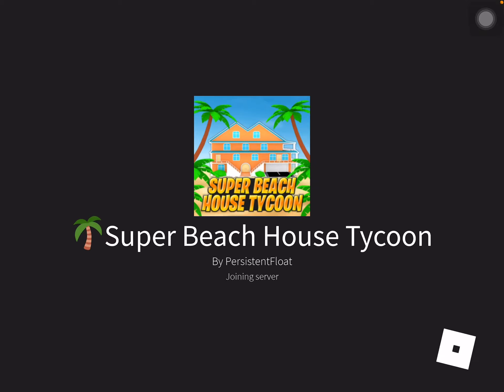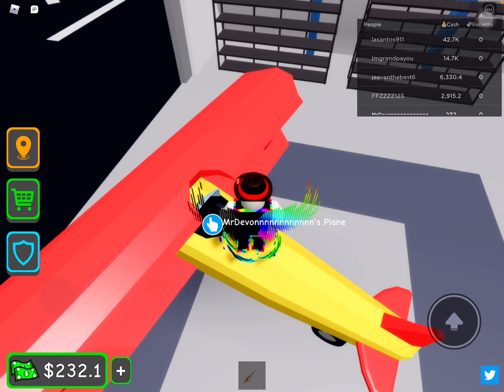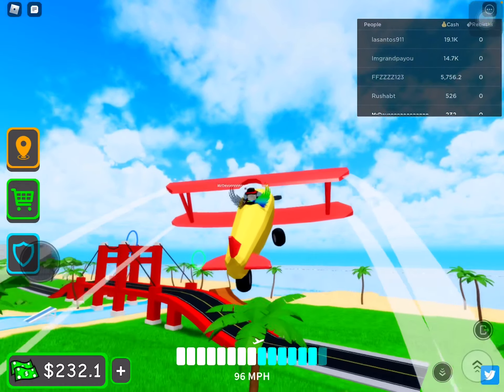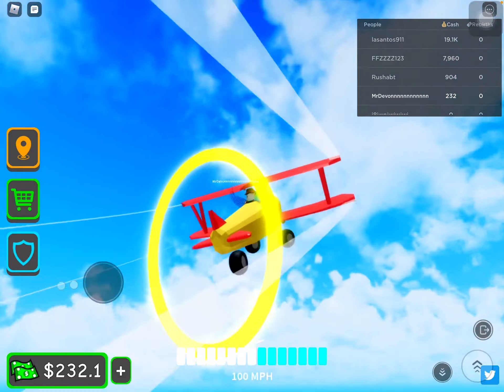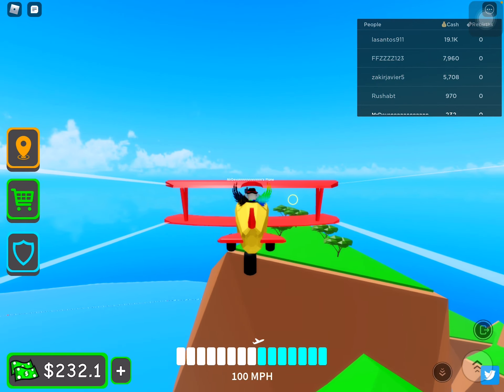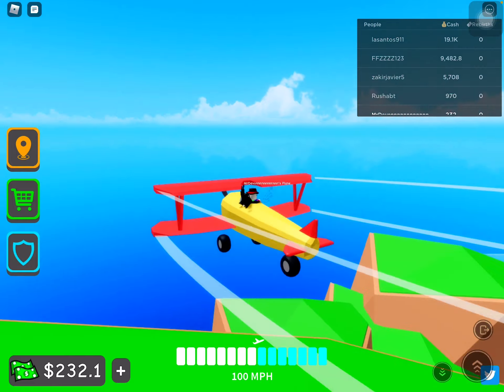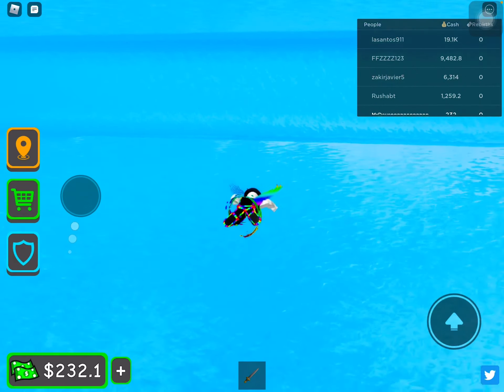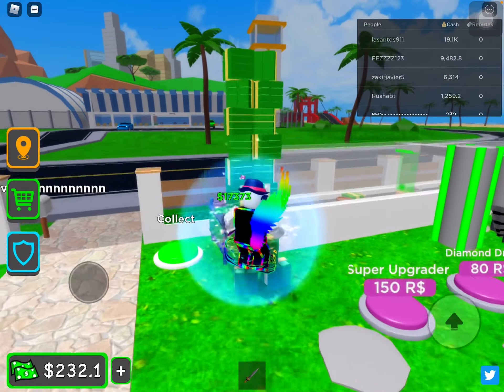I did it again